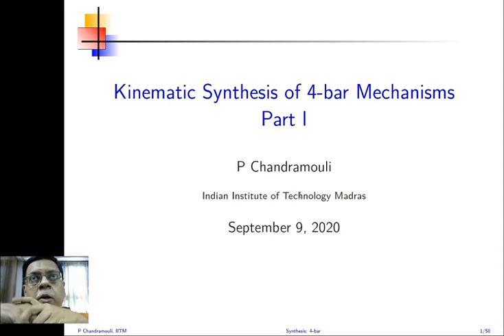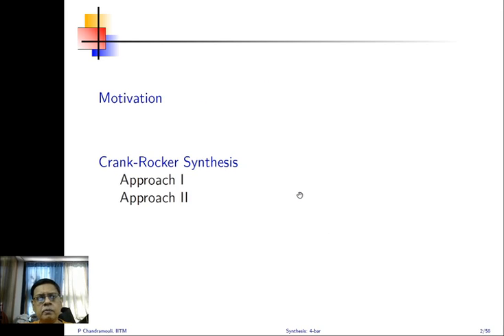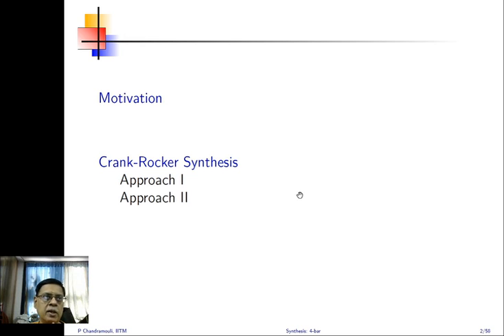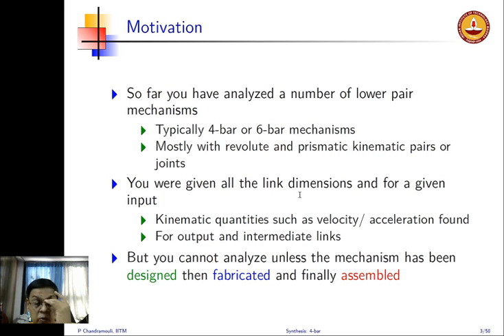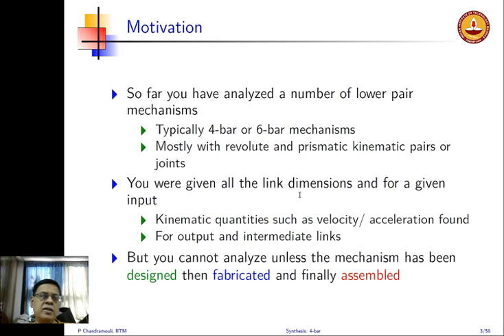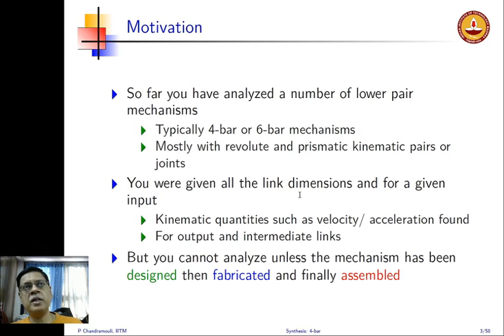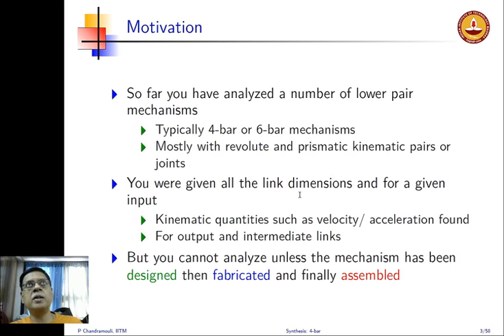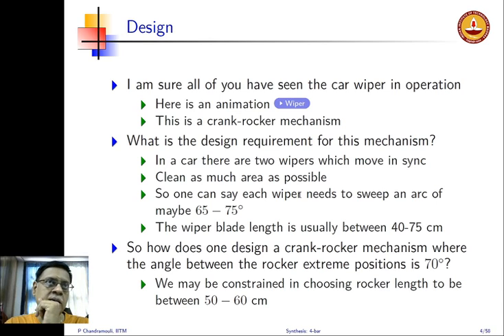Kinematic Synthesis Lecture 1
First of the 8 lectures on kinematic synthesis with crank-rocker design, path and motion generation plus a short intro to coupler curves